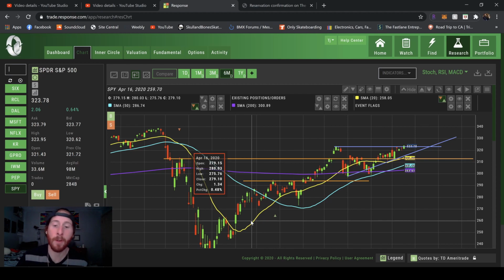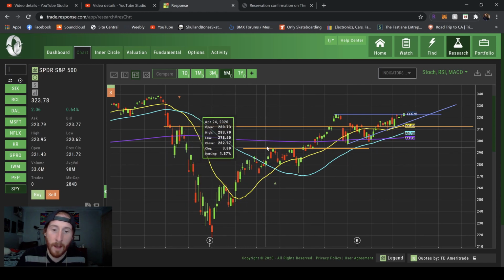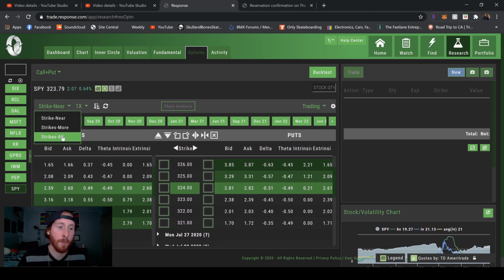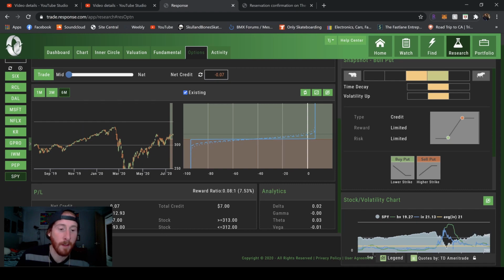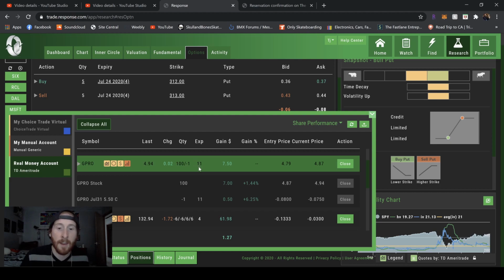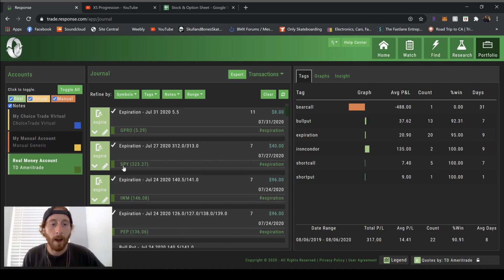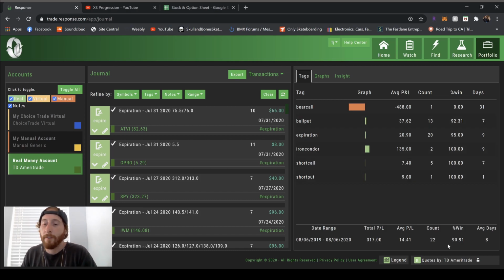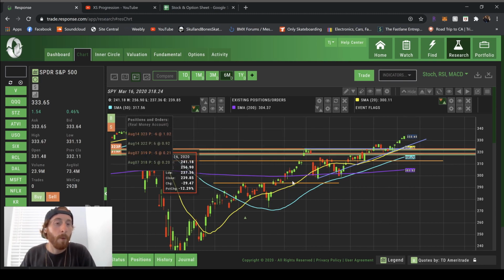Stock & Options Trading Journey Ep #4 | +$306 with 90.91% win ratio FIRST ASCENDING TRIANGLE!!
Another successful iron condor on PEP! First time seeing an ascending triangle pattern and showing exactly why I do the trades that I do. Successful Bull puts on ATVI, SPY, and IWM! Also continuing to do covered calls on GPRO!!